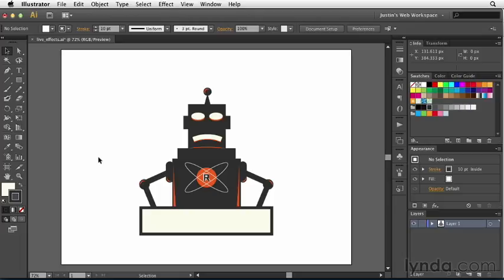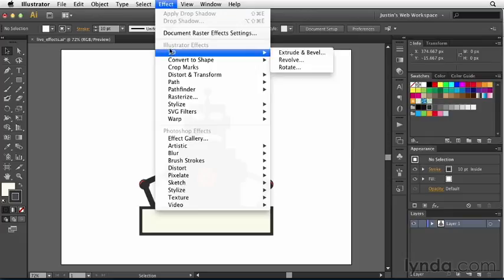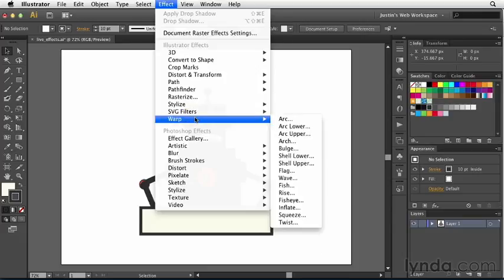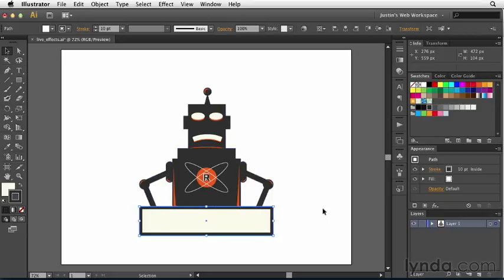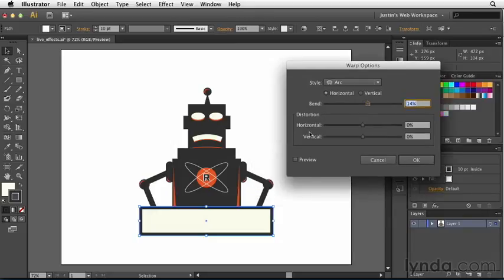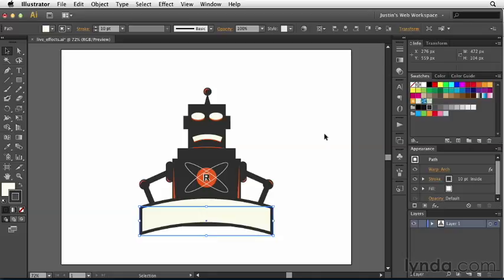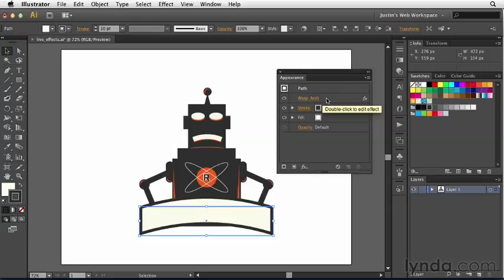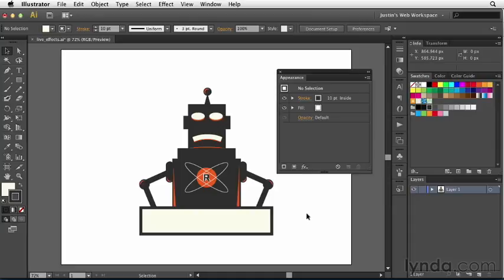7 2 Applying and editing live effects